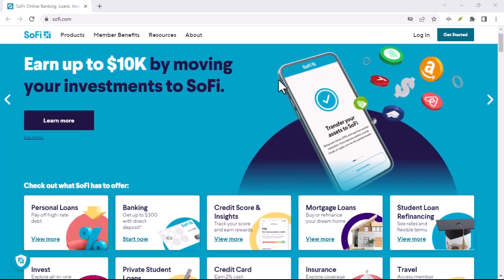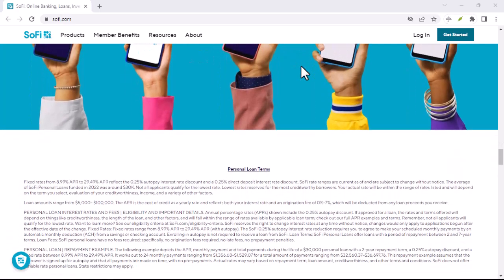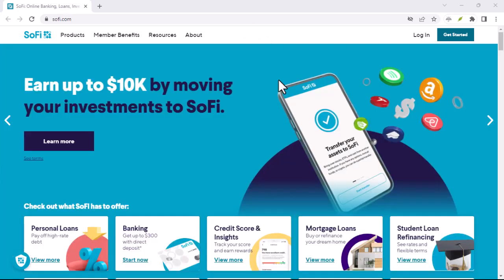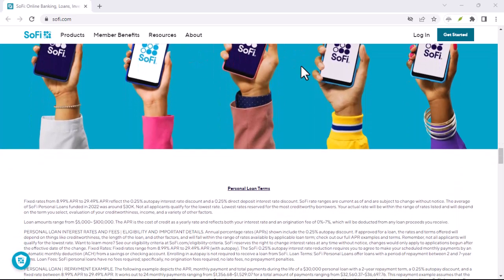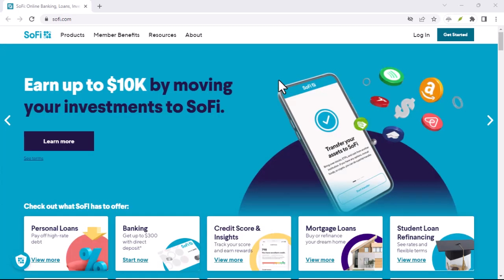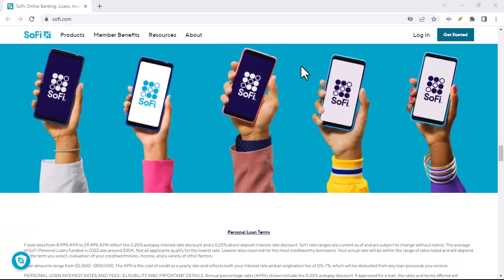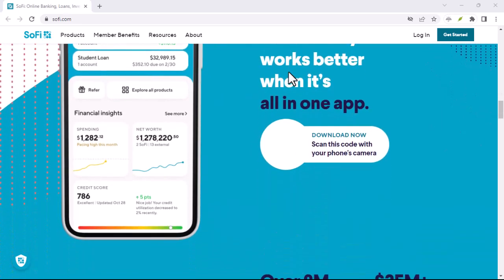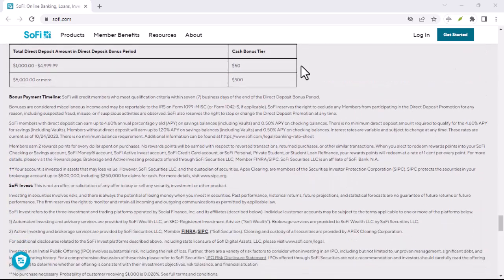Does Sofi do a credit check?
In this video we talk about Does Sofi do a credit check